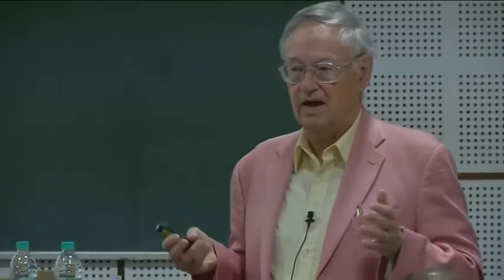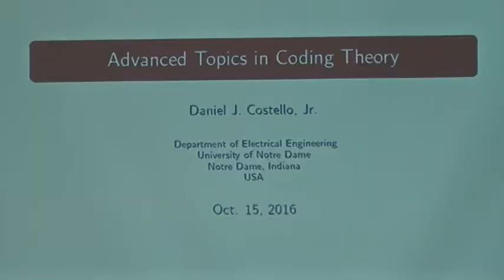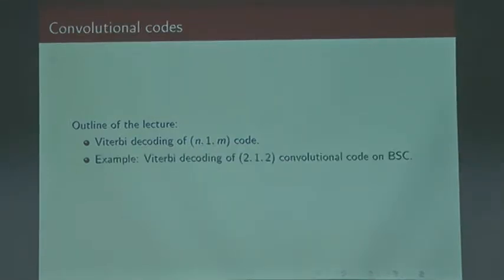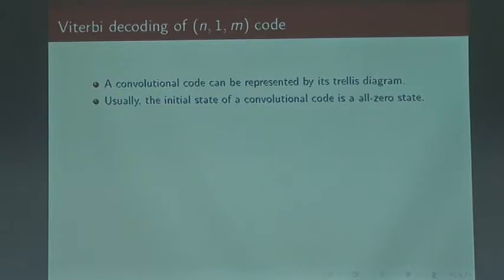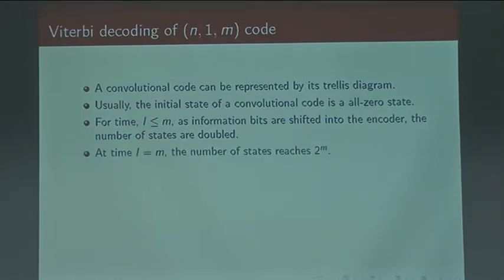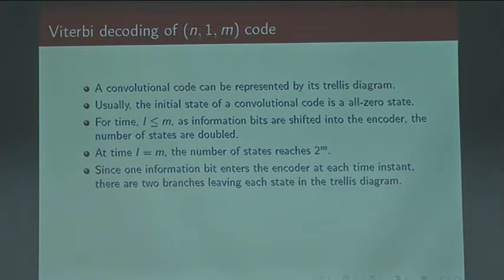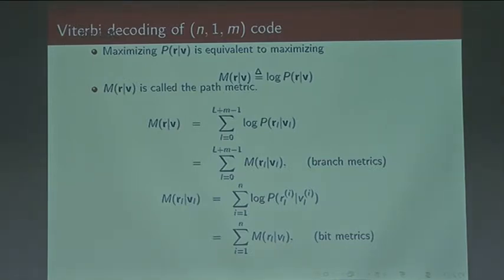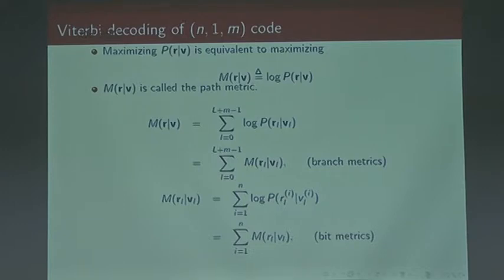Advanced Topics in Coding Theory (Lecture-9)